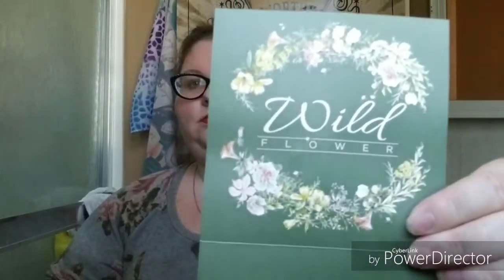Boxycharm August Review & September Unboxing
Follow Maskara Cakes!